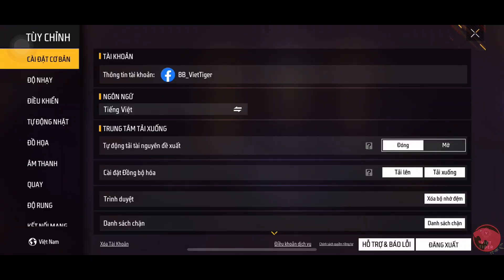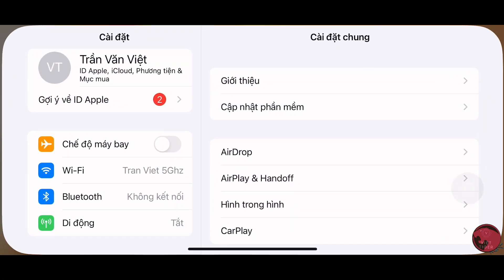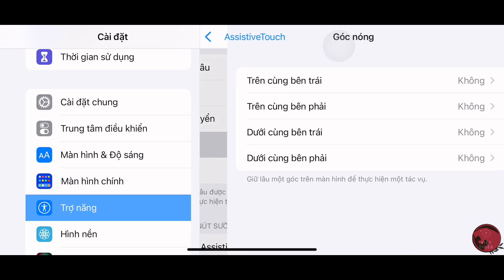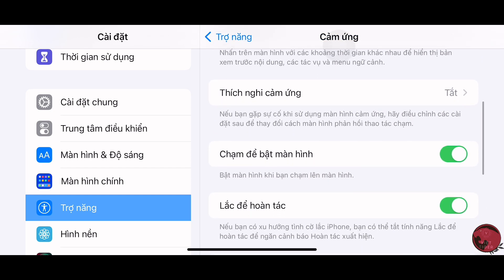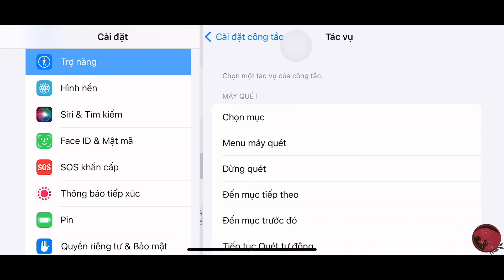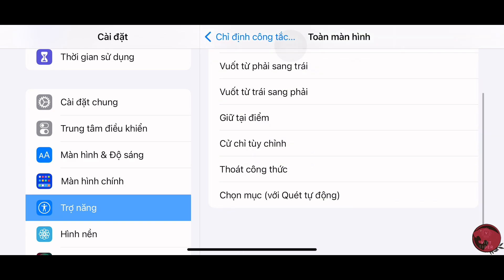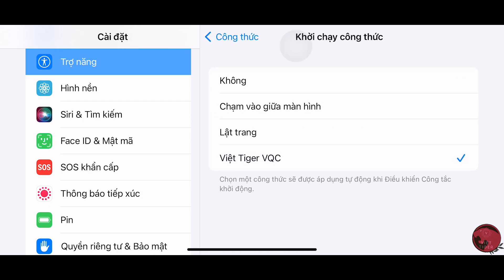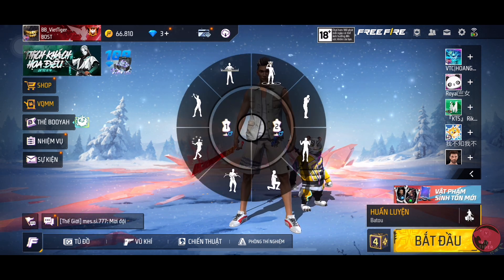[Free Fire] Độ Nhạy OB42 Full Đỏ Cho IOS | iPhone 5S , 6, 6S, 7, 7 plus , 8, X, 11, 12, 13, 14, 15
Nếu thấy hay và hữu ích hãy chia sẻ cho bạn bè mình cùng xem nhé, đừng quên ấn sub cho mình thêm động lực ạ!

Ib mình để mình chỉ ae nhé!